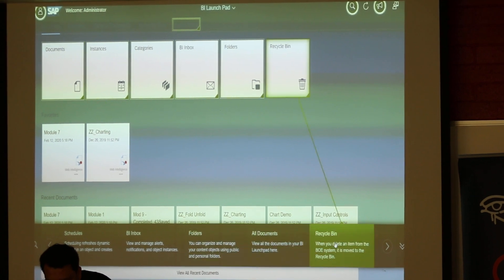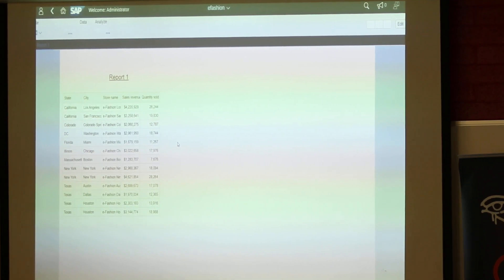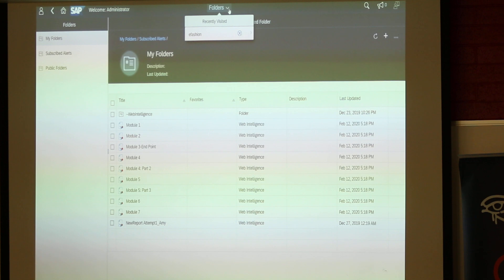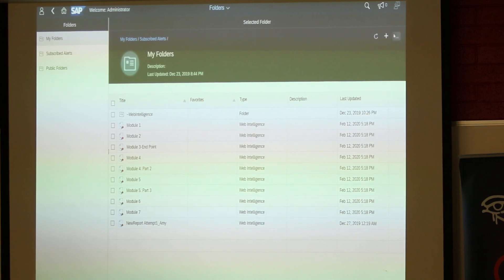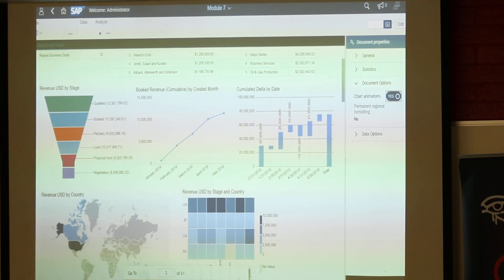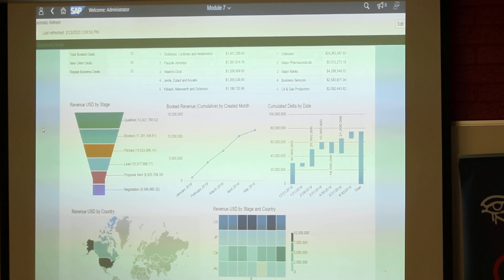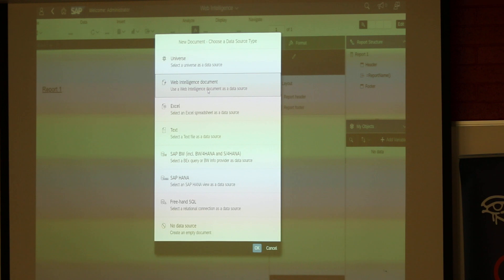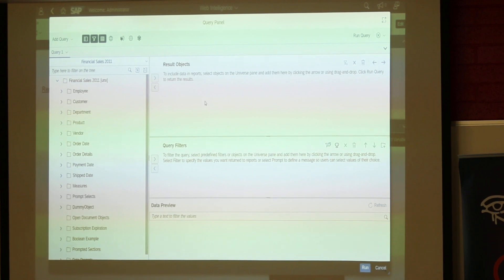The New Look of Web Intelligence 4.3 (Part 2 of 3)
A major new release of BusinessObjects, 4.3, is due to be released mid-year and with it will come a completely new interface for Web Intelligence. This session will show e sneak preview of the new Webi UI showing how it looks, how to browse and navigate in it and how to edit reports.